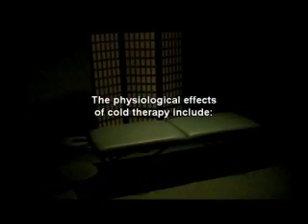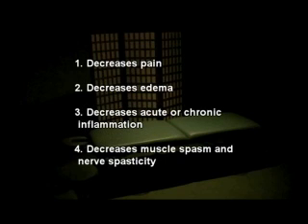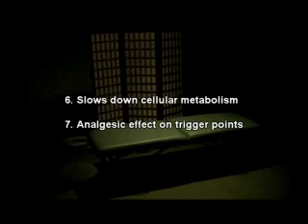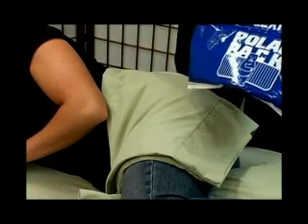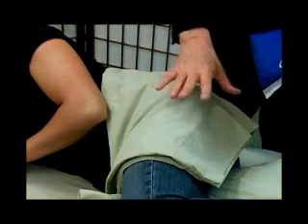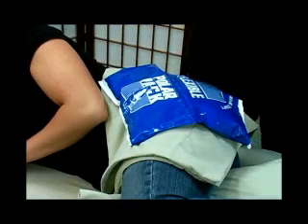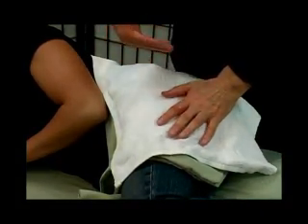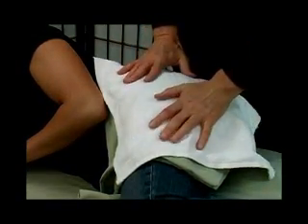Cryotherapy.mov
A review and demonstration of the use of cold therapy, cryotherapy, in clinical treatment.